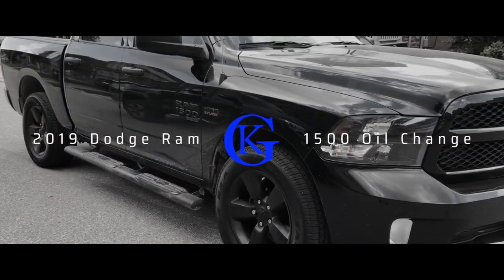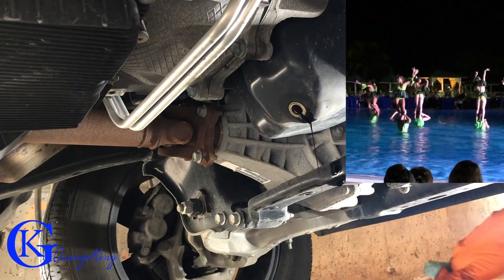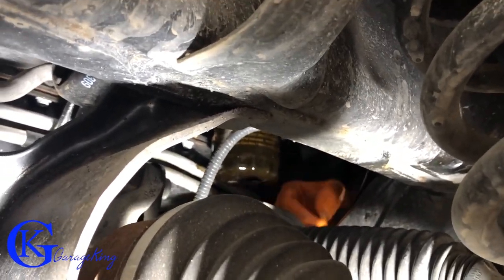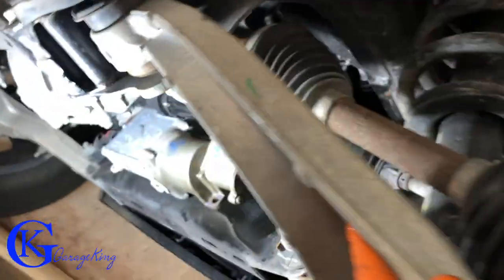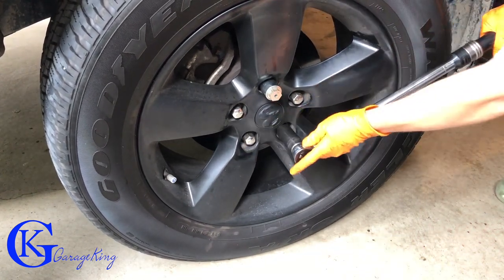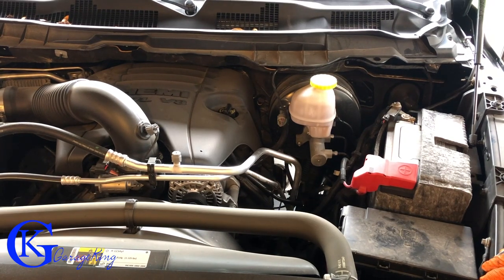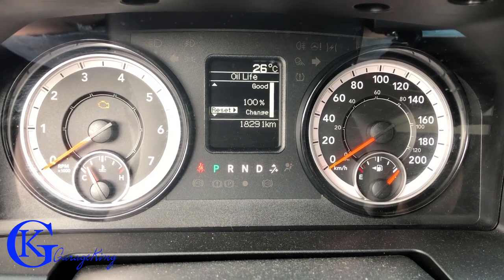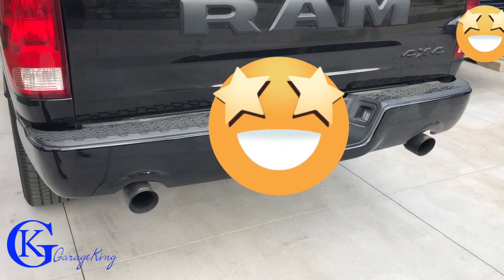How to Change Oil in Dodge Ram 1500 5.7L and reset oil light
How to Change Engine Oil in Dodge Ram 1500 5.7L and reset oil light. The oil filter in the Dodge Ram 1500 5.7L Hemi is located on the right lower side of the engine.  It is tough to get at, so in this video I took off the right front tire to get a better shot so it would be easier to see.  I also show you how to reset the oil light.  On this vehicle is actually really easy and no special tools are required.